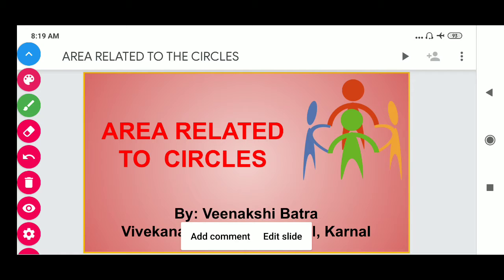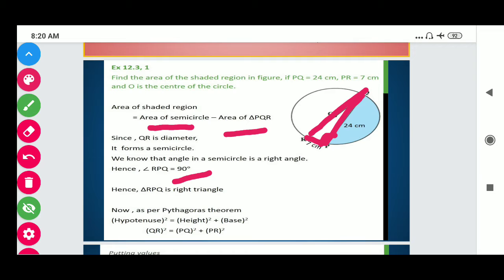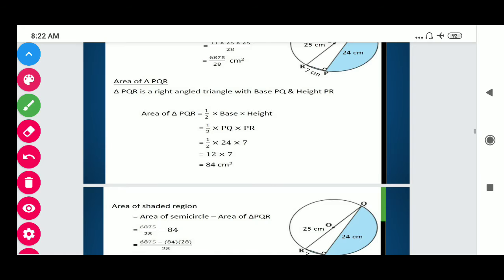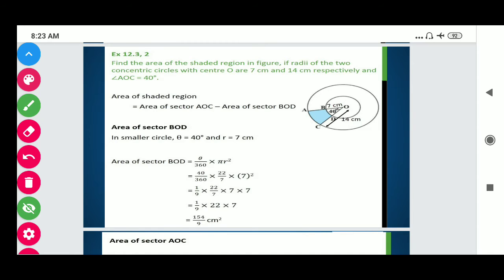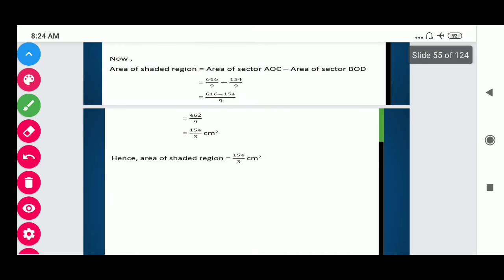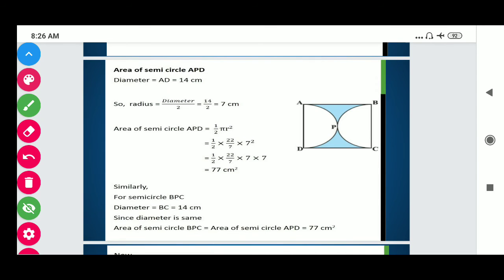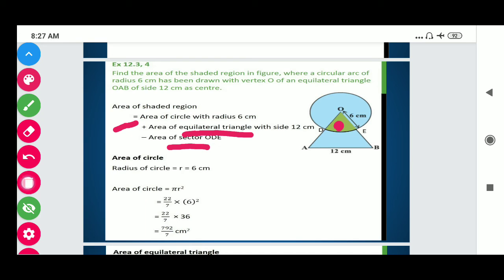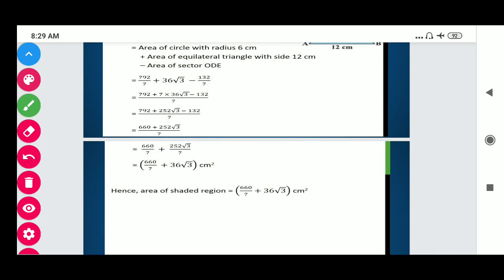Area Related To Circles, Ex12. 3 (Q1 to Q4) by Veenakshi Batra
Ex12. 3 (Q1 to Q4)